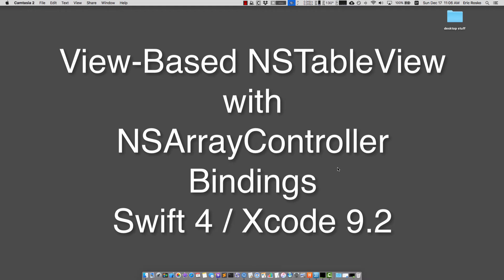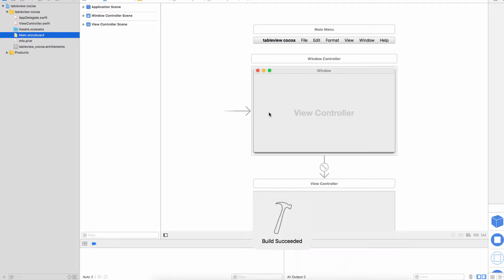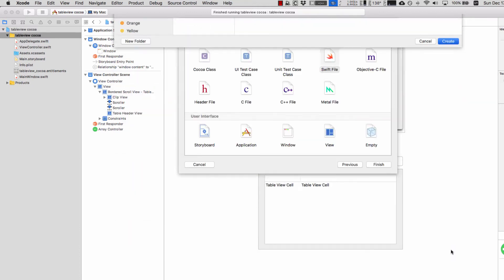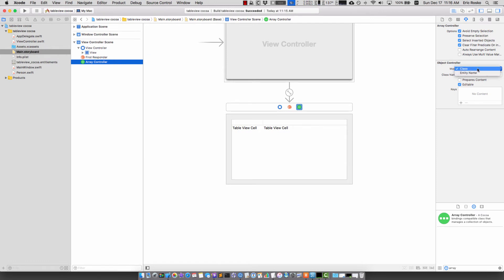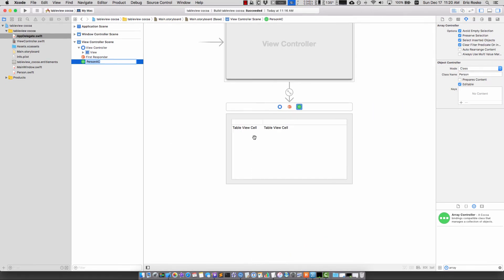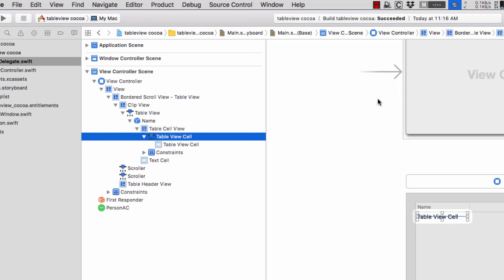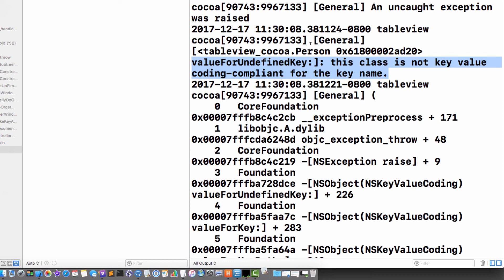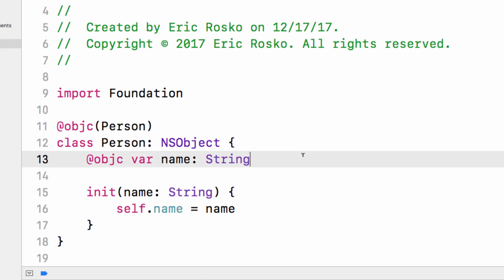Binding a View-Based NSTableview to NSArrayController in Swift 4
This video demonstrates how to set up an NSArrayController with your NSTableView.  This is only for a Cocoa (Mac app), and uses Xcode 9.2 and Swift 4.

I spent a lot of time wondering why I couldn't get my bindings to work, so I'm sharing what I discovered.  This solution does not use Core Data, so its easily accessible for the new programmer or programmer new to Cocoa programming.

In case the GitHub link isn't working, my username on GitHub is "ericrosko" and you'll find it there.

Versions used in this video:
Swift 4
Xcode Version 9.2 (9C40b)

If you are doing bindings and seeing these errors, then this video might be for you!:
Thread 1: EXC_BAD_INSTRUCTION (code=EXC_I386_INVOP, subcode=0x0)
or
Thread 1: signal SIGABRT